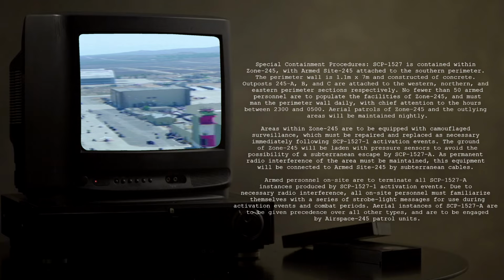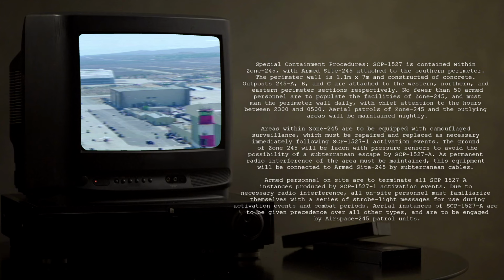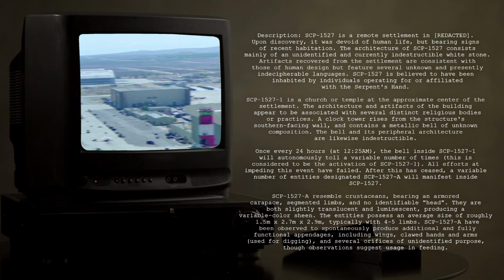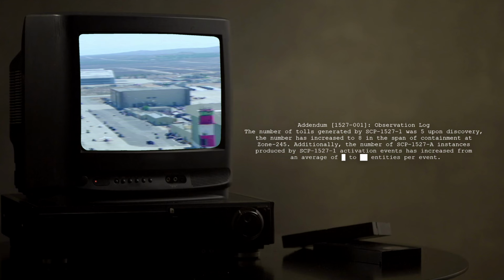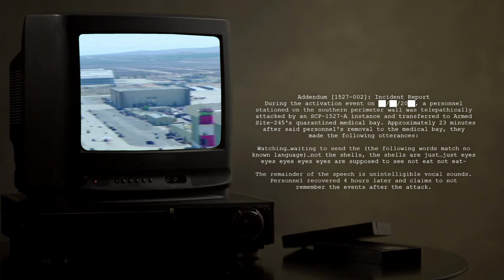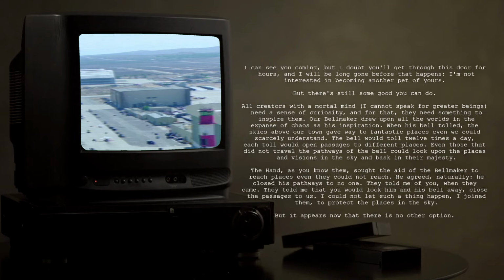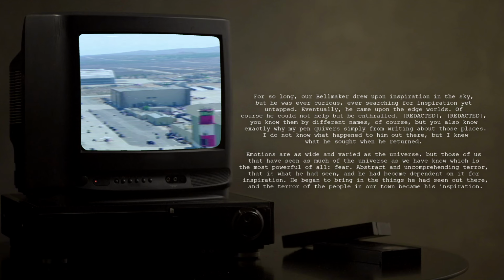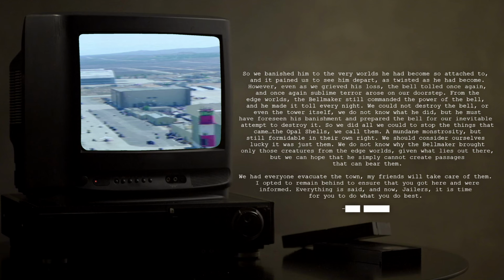SCP 1527 - Our Bellmaker, Our Radiant Skies - KETER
If you want to support what we are doing here, a like and a sub will be more than awesome! For those who want to do just that little extra bit more, head to our Patreon page where as little as a dollar a month, you can keep this channel going AND get some awesome extras to boot. There is no price of admission here, but for those who do that little extra, I certainly appreciate you.

Did you know that the narrator, Billie Dean Shoemate III is also a painter as well as a novelist, and a musician? Yes, really! He is also the host of the No Disclosure and Strange Places Podcasts, available everywhere.

Join our crew on the Strange Places Podcast if you are into the paranormal, the unexplained, ghosts, cryptids, ufos, true crime, out of place artifacts, and anything that has left the human race scratching its collective head. Strange Places, hosted by Billie Dean Shoemate III can be heard anywhere you get your podcasts.

If you are into something a little more lighthearted; a palate cleanser from the scary, join our crew on the No Disclosure Podcast, the most insane and irreverent place on the internet for all things weird news, dumb criminals, and the antics of Florida Man. There is a little Florida Man inside all of us. Unleash yours and listen to No Disclosure on any podcast platform.